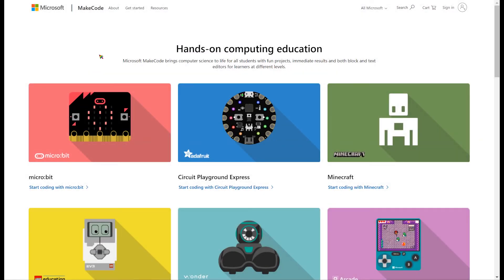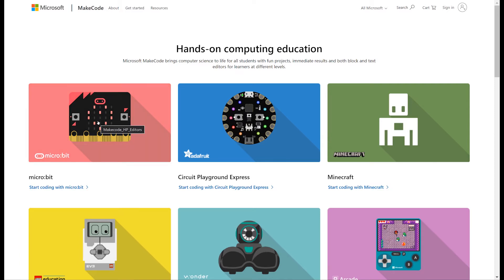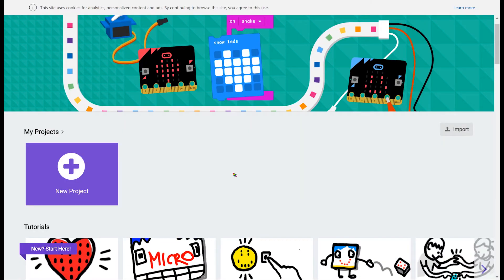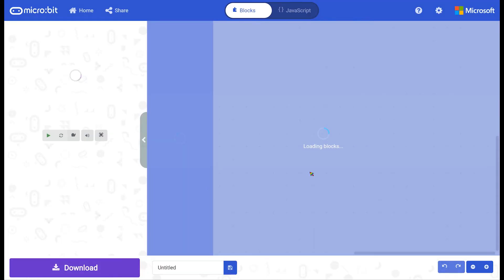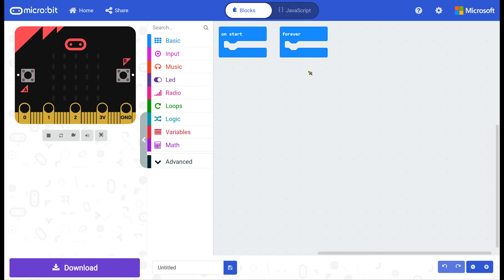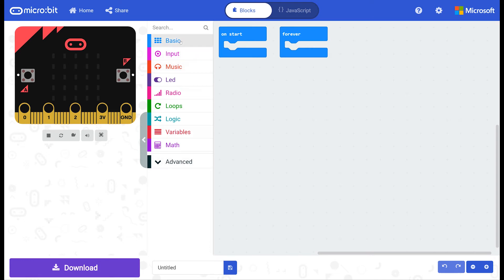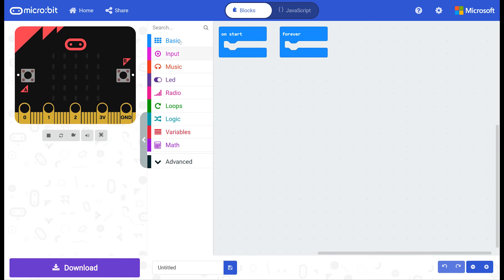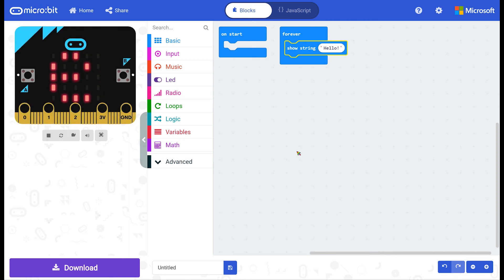What is Microsoft MakeCode for BBC Microbit?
Microsoft Makecode is a programming platform to code in various programming languages on various hardware. In this video, we will go through Microbit hardware and how Makecode is used to program it.

Let us know your feedback and suggestions.